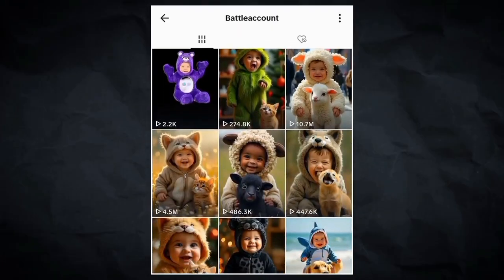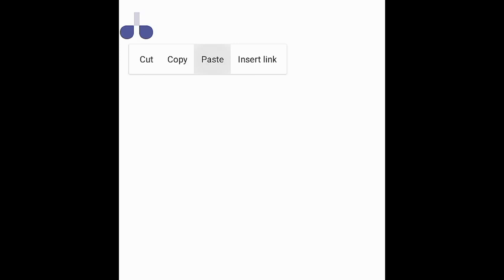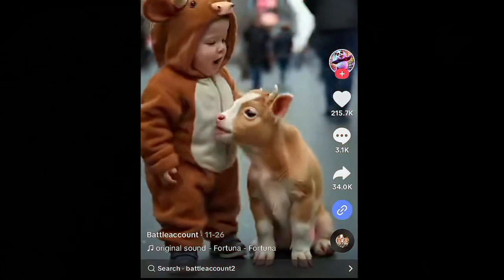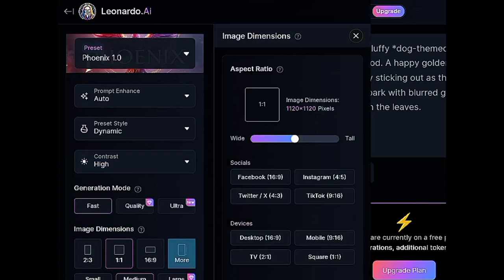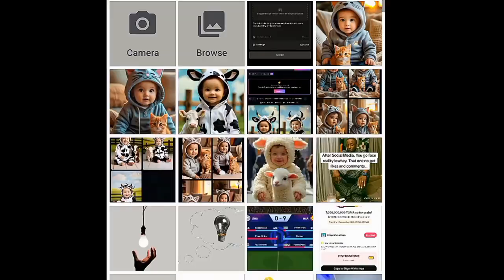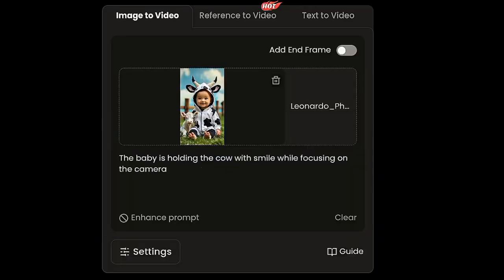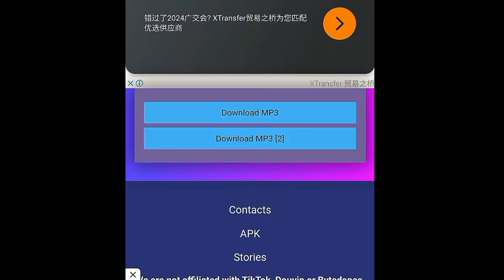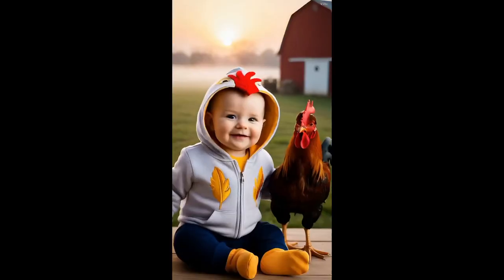How to make Viral Ai Generated short videos for FREE! 🔥📱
Want to make viral AI baby animal videos? In this video, I'll show you how to create stunning AI-generated baby animal videos just like popular TikTok pages, using free ai video generator and consistent images I create for free with Leonardo Ai.